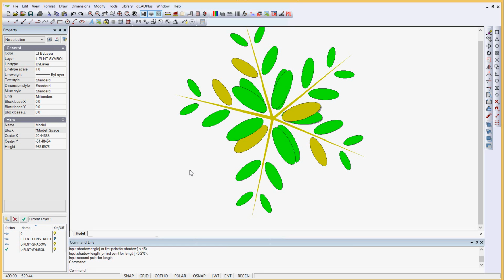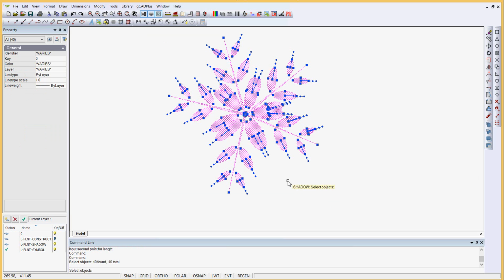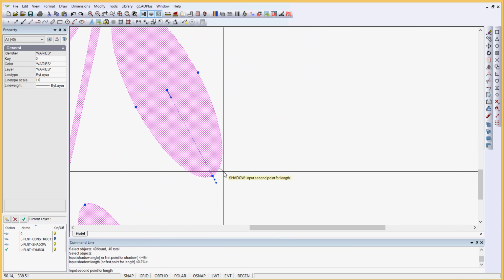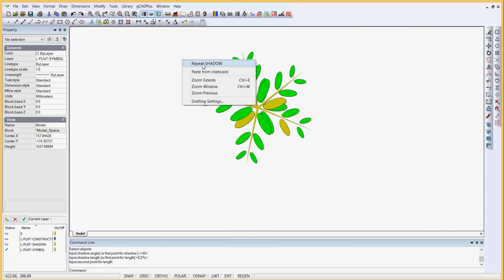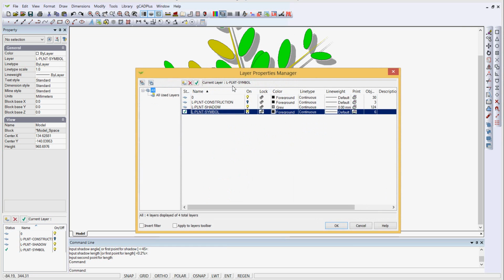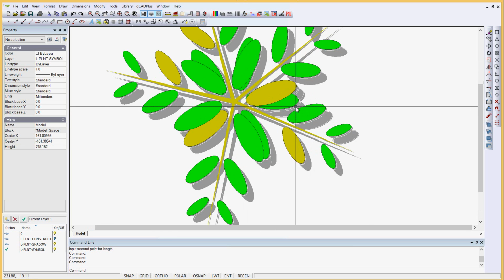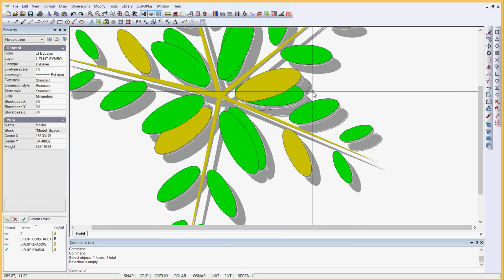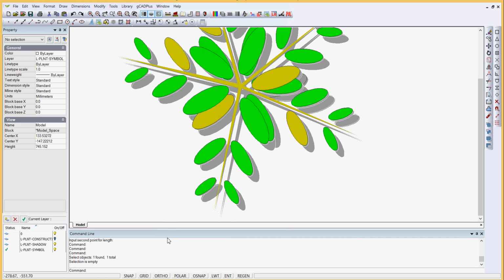Shadowing entities in landscape CAD drawings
The SHADOW command found on the gCADPlus pull down menu is used to develop a graphically rich symbol.